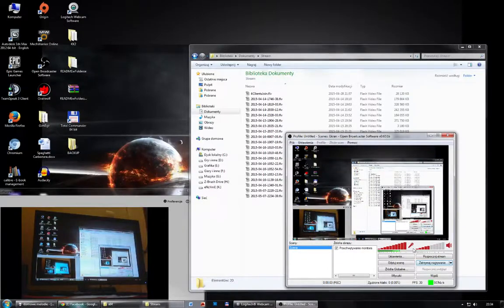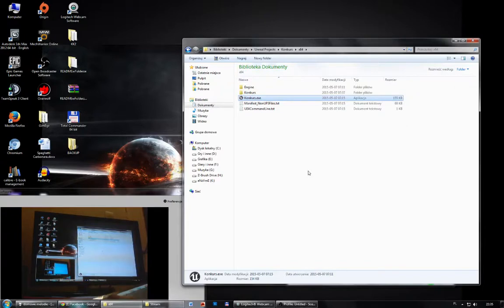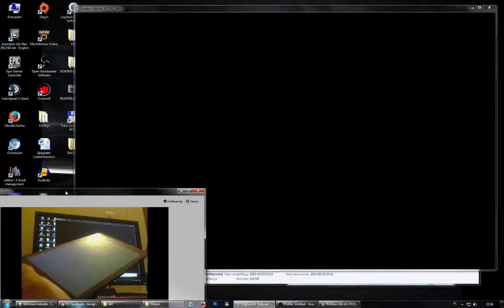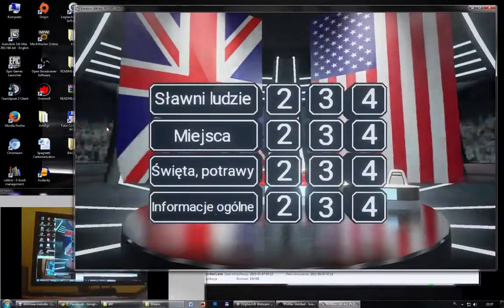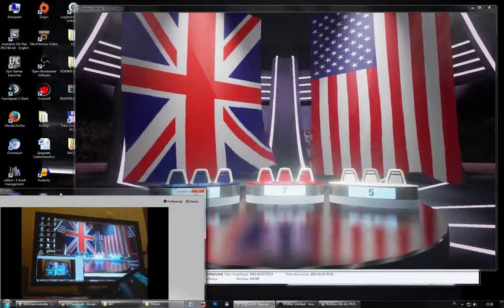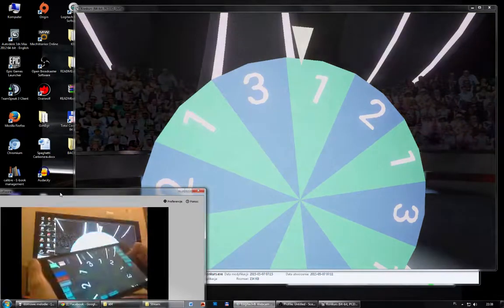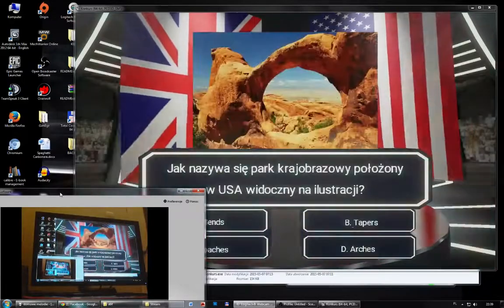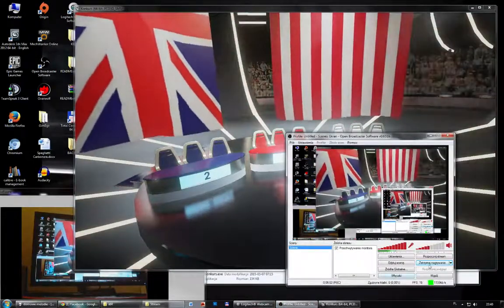Unreal Engine 4 used for School Contest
Unreal Engine 4 was used to deliver a school contest for kinds from primary school.

The PC station was used only to bring the image to the multimedia projector and the teacher had full control of the contest from his own tablet.

UE4 rules.